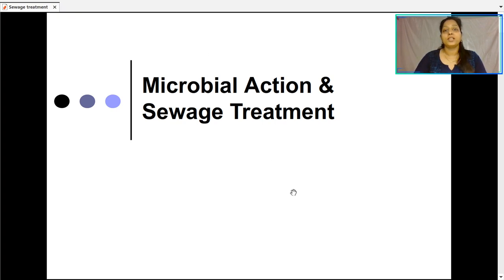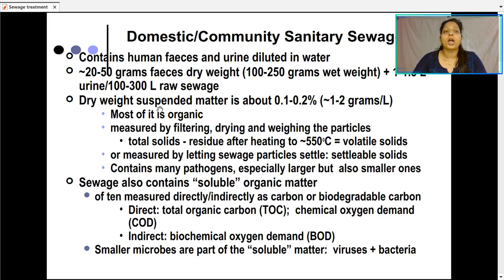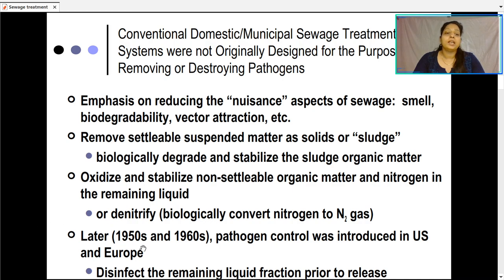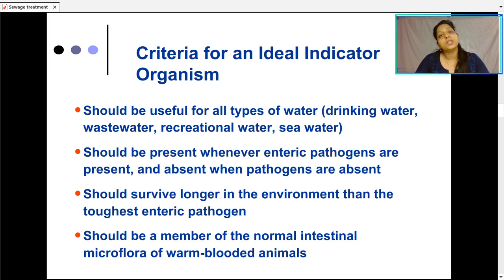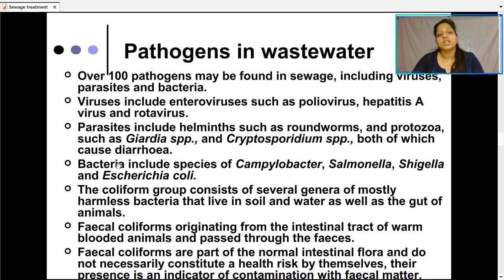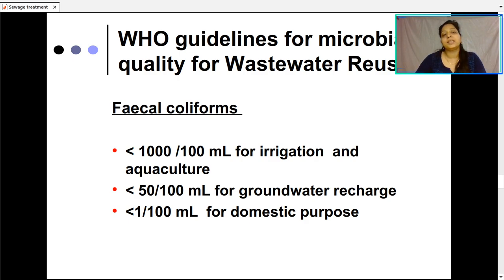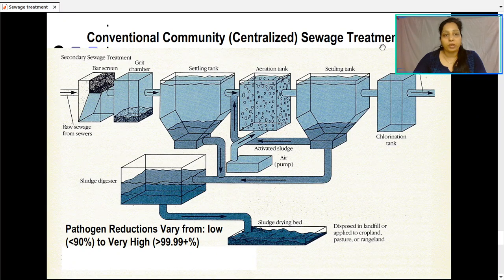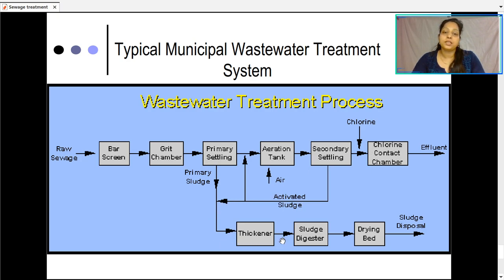UNIT - 3 SEAWAGE TREATMENT | B.Sc Life Science / Bio Tech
Lecture Held By - Dr.Shweta Agrawal
Assistant Professor at the Dept. of Life Science, Shri Vaishnav Institute of Science, Shri Vaishnav Vidyapeeth Vishwavidyalaya, Indore, M.P, India.